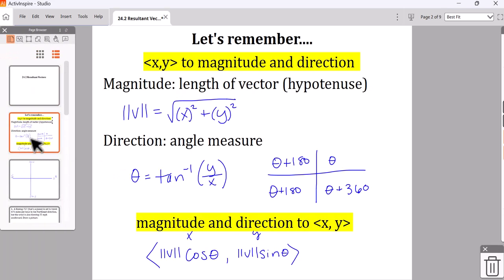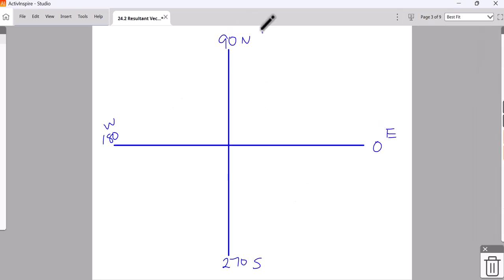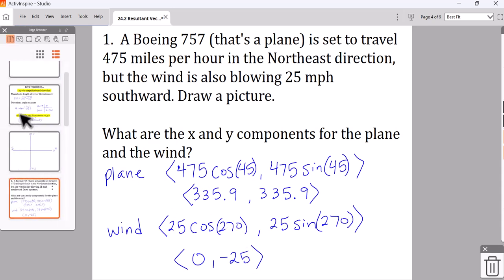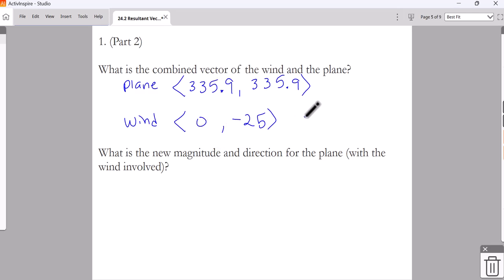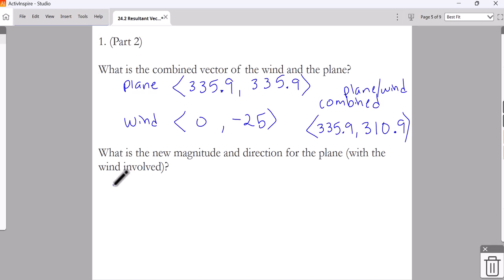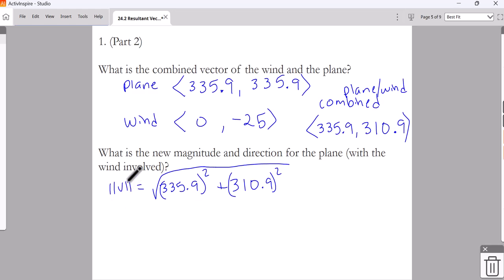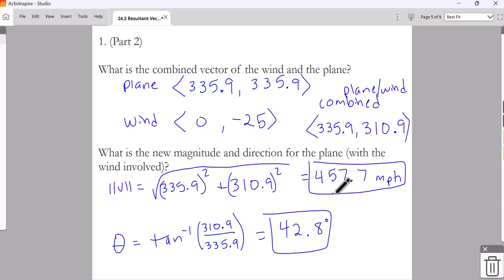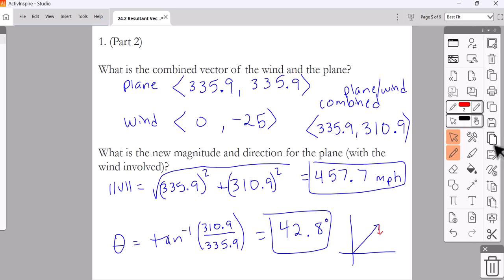Vectors: Word Problems Part 2